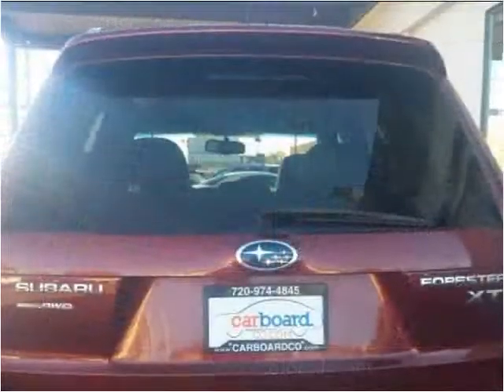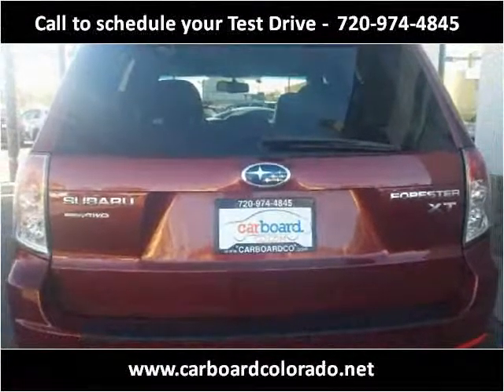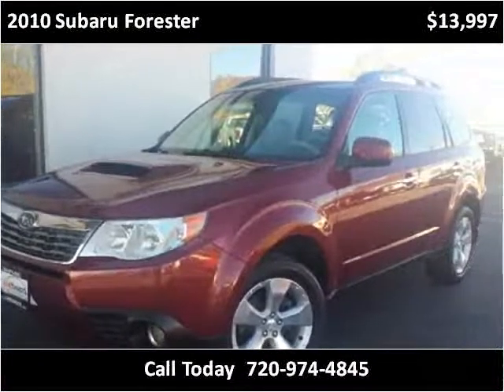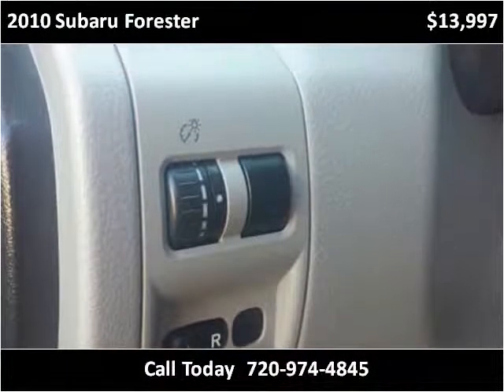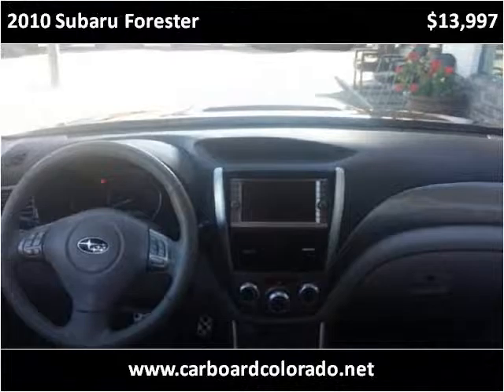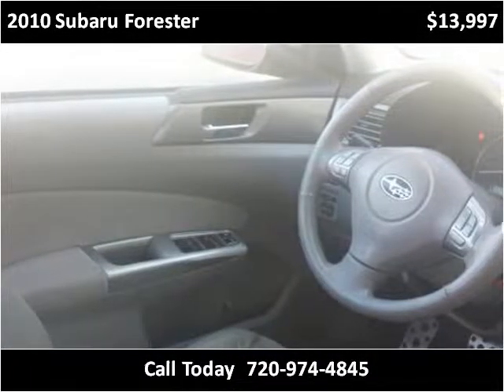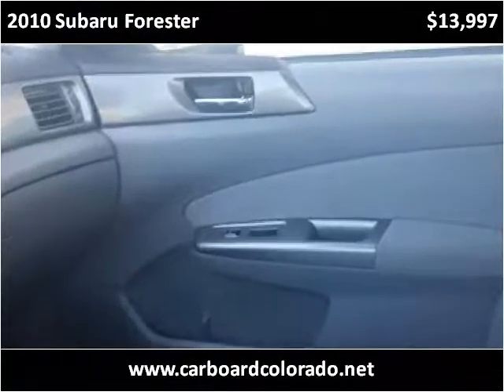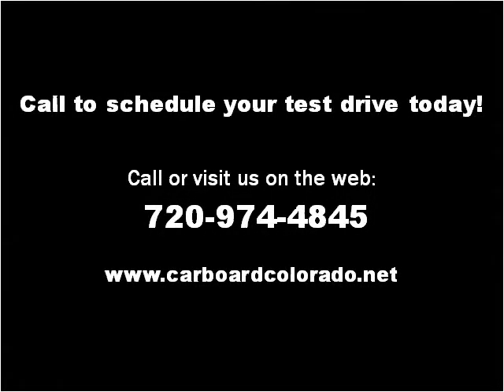2010 Subaru Forester Used Cars Denver, Lakewood CO